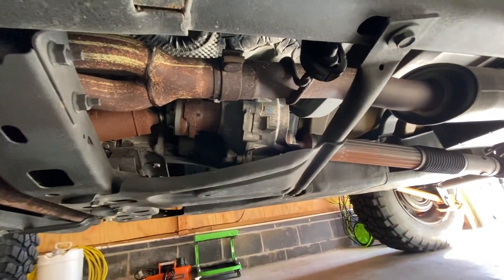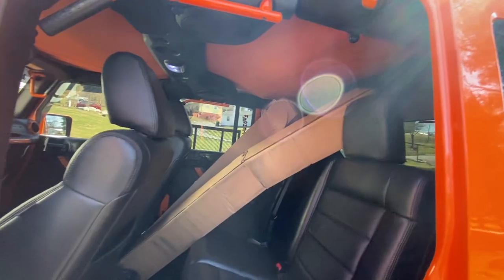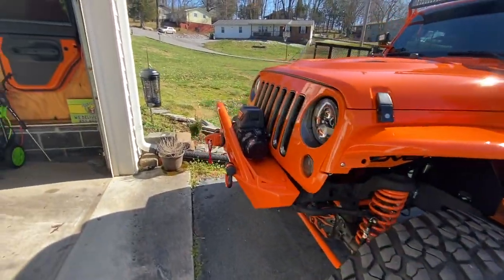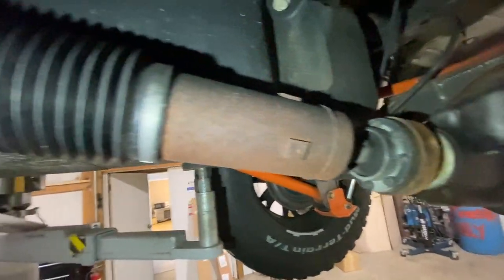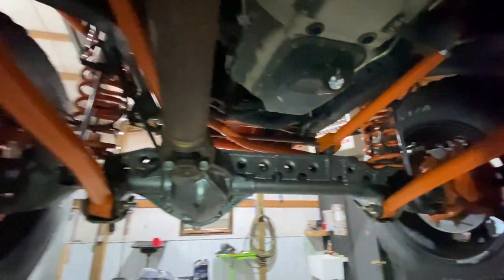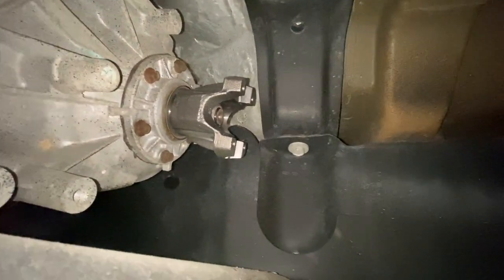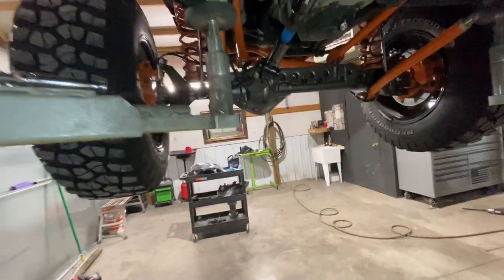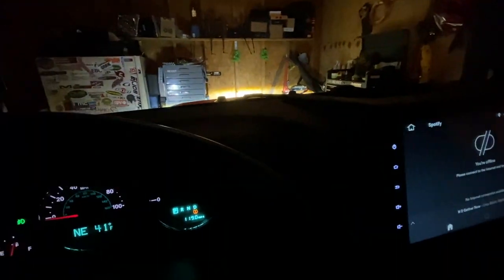Jeep Wrangler JKU Adams Driveshaft Upgrades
Welcome back! This vlog we tackle Adams driveshaft upgrades for the front and rear of my Jeep Wrangler JKU. I opted for the 1310 shafts which was a really easy order process and was delivered in no time.

Adams 1310 front and rear drive shafts

for my entire build list is show here

All my powder coating was done by Black Label Coatings

Jeep Jk Fram Cabin Filter
12-18 Jeep jk Oil Filter K&N
Mobil 1 5w20 Oil
Jeep Jk Oil Drain Plug
Jeep Trail Rated Badge
Jeep Door Handle Inserts
Jeep JK Mirror Covers
Jeep Jku In channel vent visors
Jeep JKU Cowl Scoop
Jeep Locking Hood Latches
Jeep Gas Door Cover
Jeep Jku Tramp Stamp
Jeep D Rings
Jeep Bullet Antenna
Jeep JKU Grab Handles
Jeep Interior trim
Jeep JKU tail lights led
Jeep JKU Head lights led with fogs
Jeep Jku running lights led
Amazon extended Wash mitt with extender
Amazon Foam Cannon
Camera Gear & Vlog :
Iphone 11pro max
I phone tri pod
I phone tri pod tall
Mac Book Pro 13"
External harddrive 2 TB
I phone Gimbal
Go Pro hero 8
Go Pro accessory pack